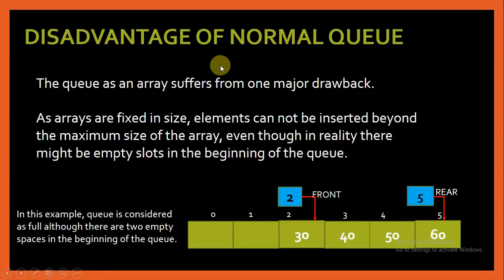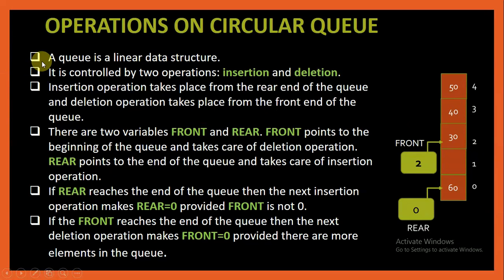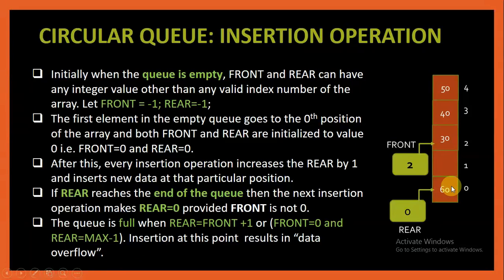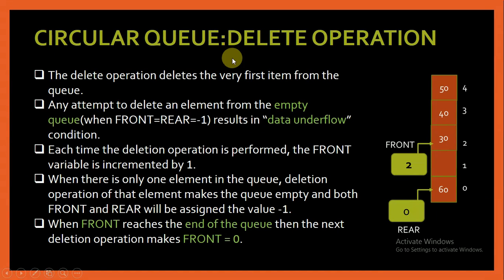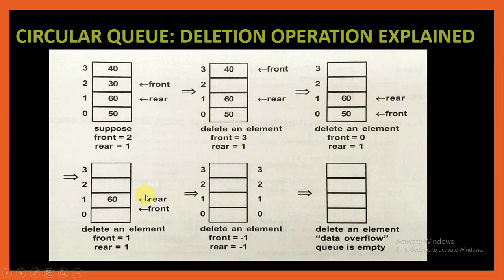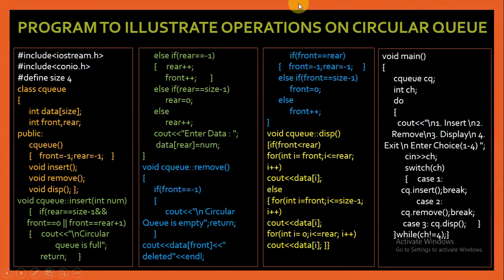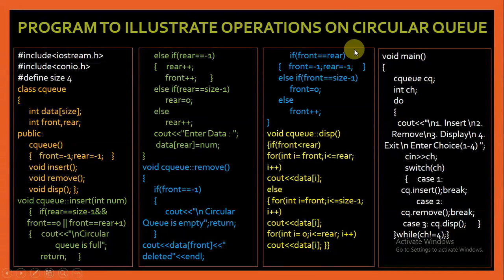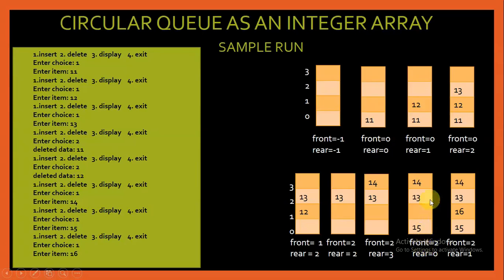Circular Queues using C++|Best Tips & Tricks|Easy To Understand|Score Full Marks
This video explains Circular Queues in C++. It covers insertion, deletion and displaying Circular Queues as an array.